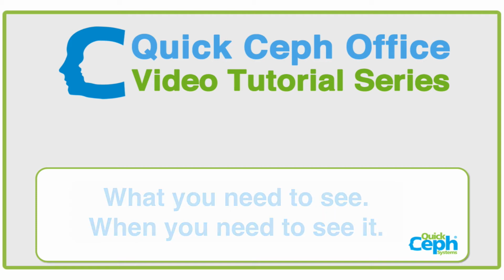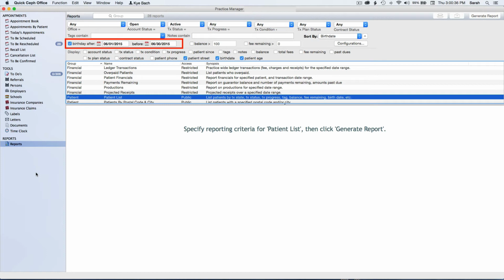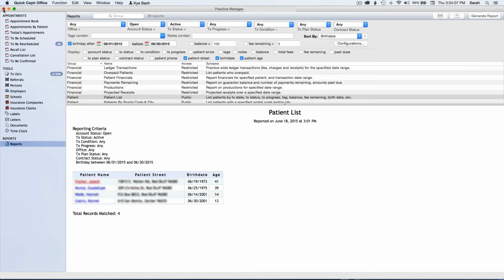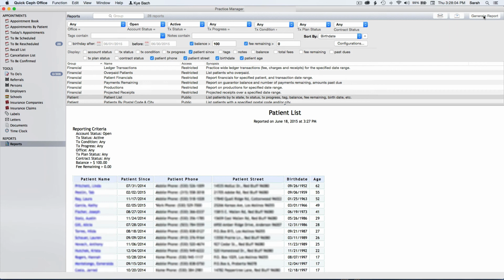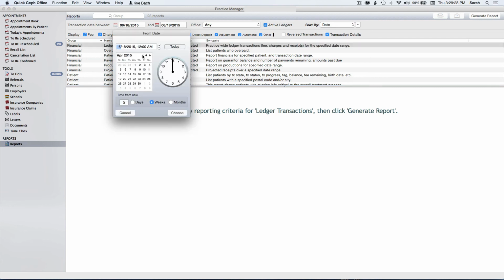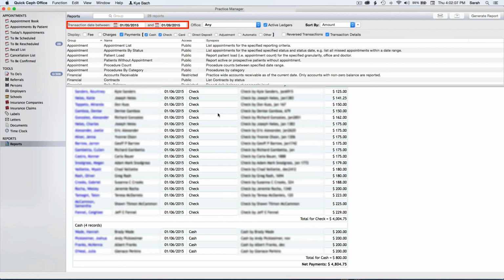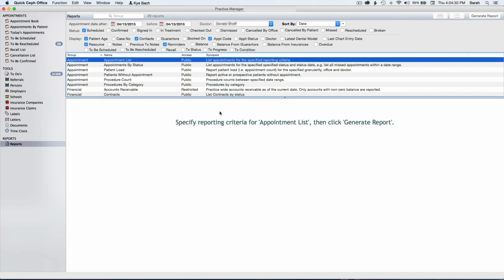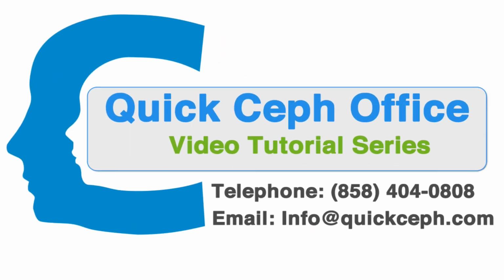Quick Ceph Office - Reports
This video will familiarize you with the reporting function in Quick Ceph Office.